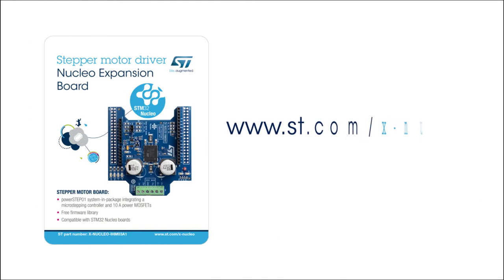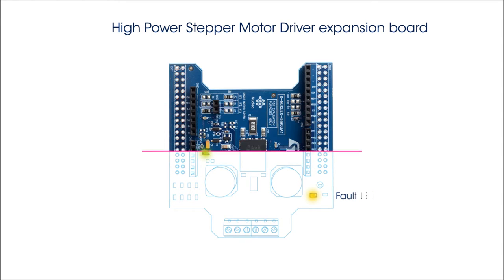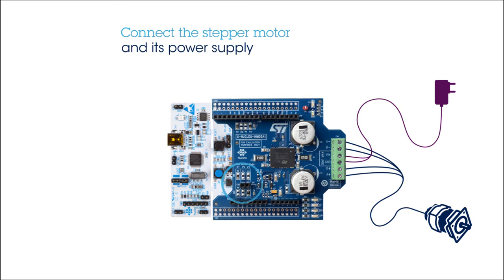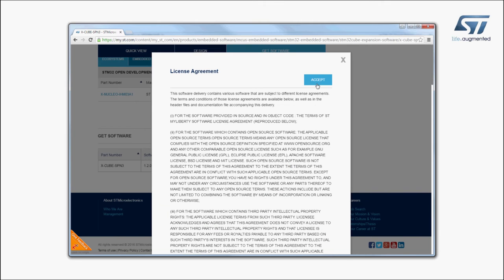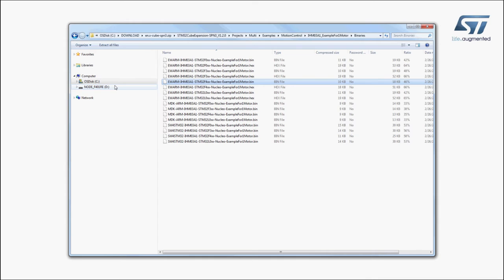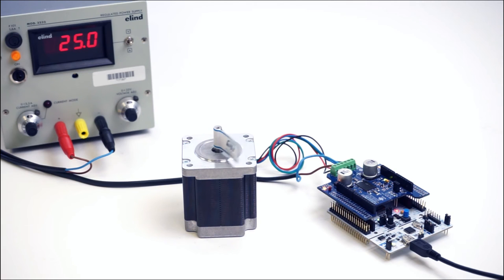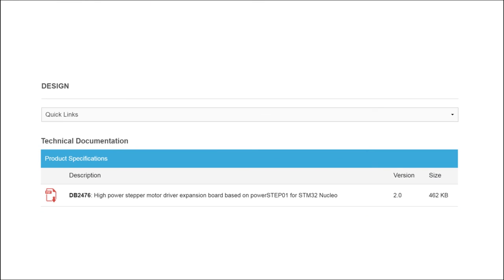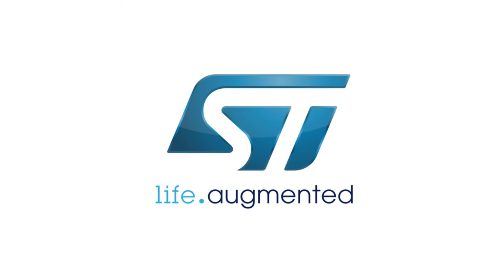Getting started with High Power Stepper Motor Driver expansion board (STM32 ODE)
This STM32 Nucleo expansion board is part of STM32 Open Development Environment.

ST’s High Power Stepper Motor Driver expansion board based on POWERSTEP01 is available under the reference: X-NUCLEO-IHM03A1